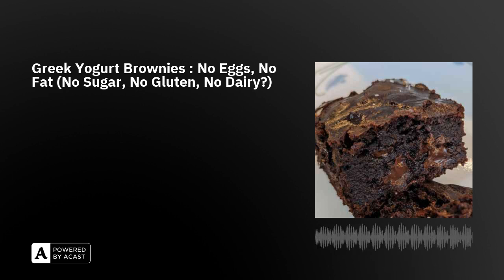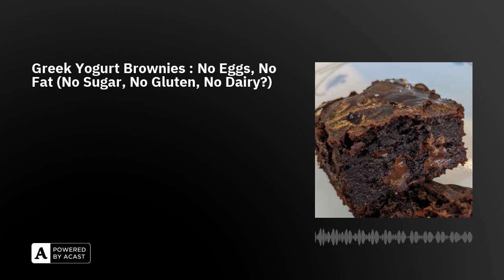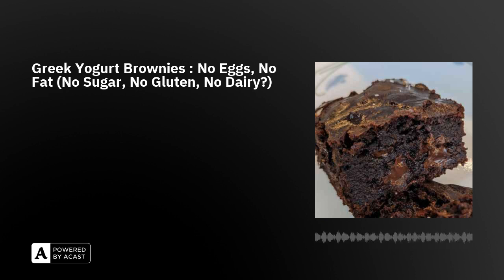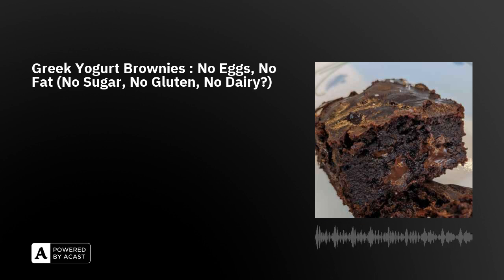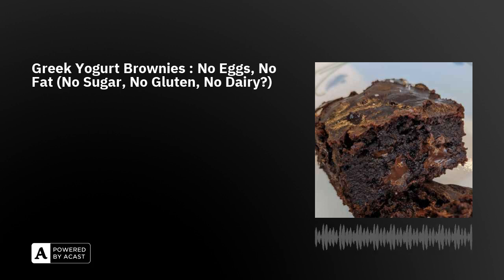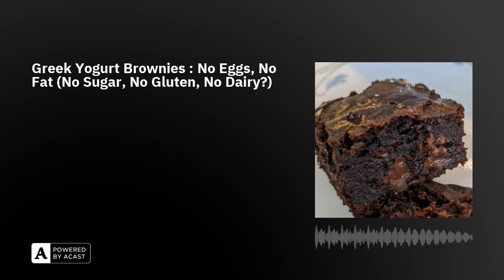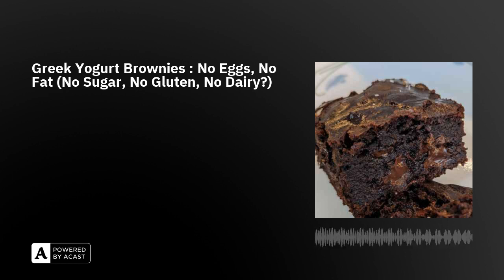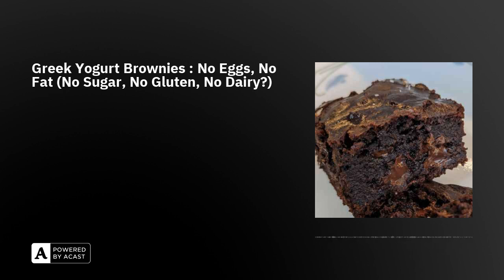Greek Yogurt Brownies : No Eggs, No Fat (No Sugar, No Gluten, No Dairy?)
These very unusual brownies leave all of the sin out, so you can enjoy them guilt-free.